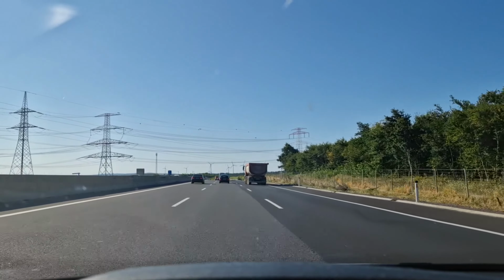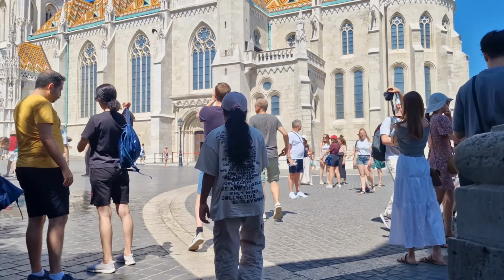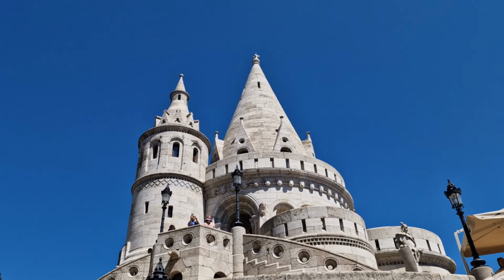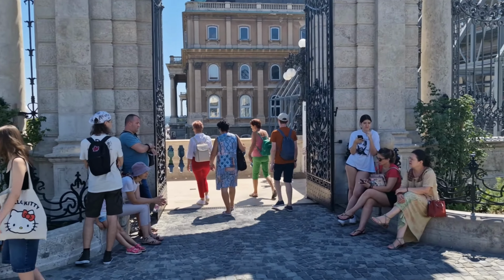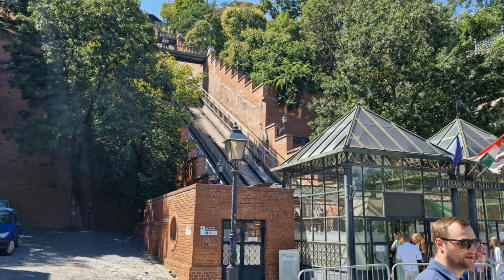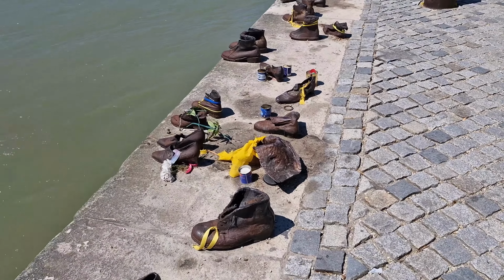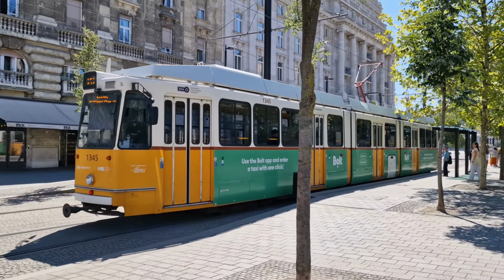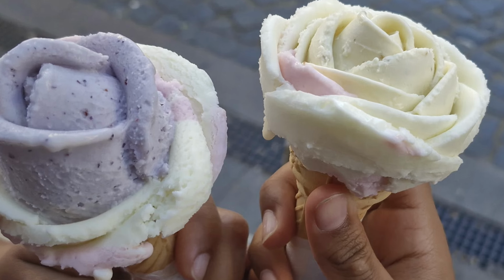Ultimate Budapest Adventure in a Day | Hungary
Today is the fourth day of our Europe tour - 2024. Today we are visiting Budapest, the Capital of Hungary from our hotel in Vienna, Austria. This journey takes us through some of Central Europe’s most picturesque landscapes and historic towns, blending natural beauty with cultural exploration. From the grand imperial sights of Vienna to the stunning Danube views in Budapest, this trip offers something for every traveler. Enjoy the day tour in Budapest.

Chapters

00:00 Introduction
01:32 Fisherman's Bastion
04:12 Buda Castle
06:55 Chain Bridge
08:44 Shoes on the Danube Bank
09:20 Hungarian Parliament
10:22 Hero's Square
11:11 St. Stephen's Basilica
12:08 The End